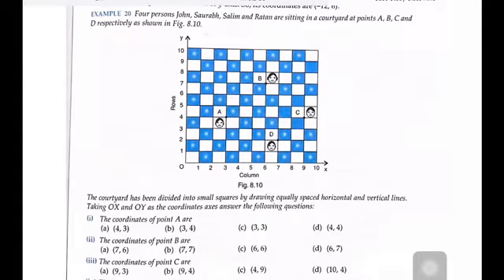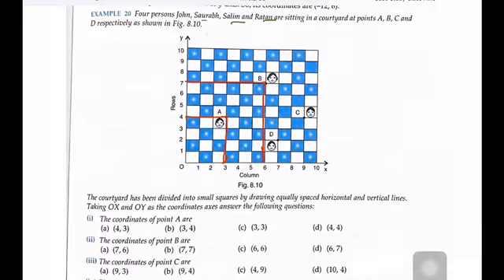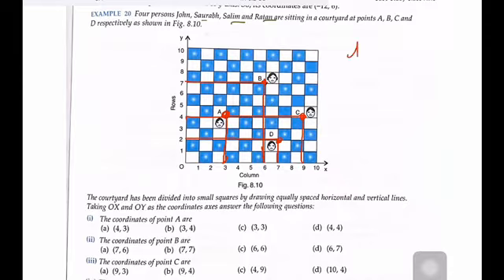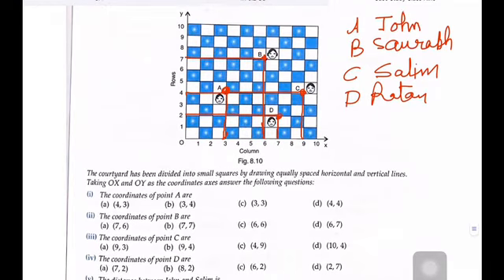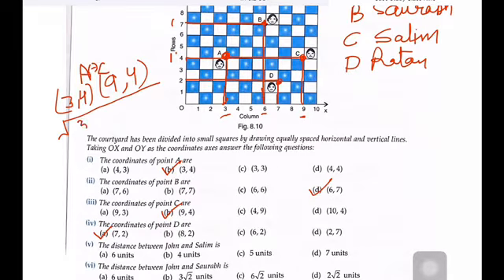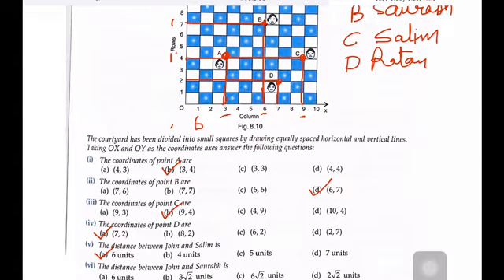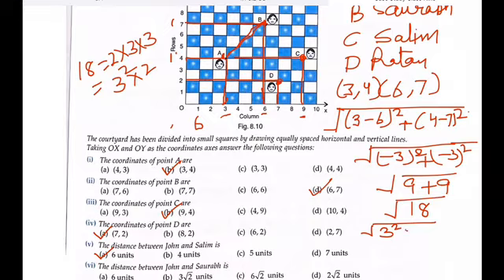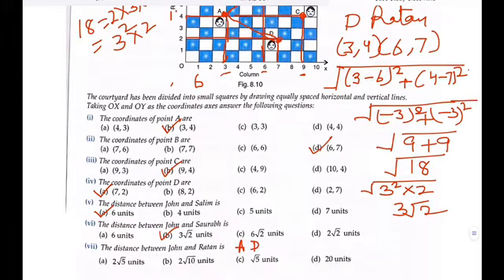Case study, Coordinate geometry, Class 9, maths